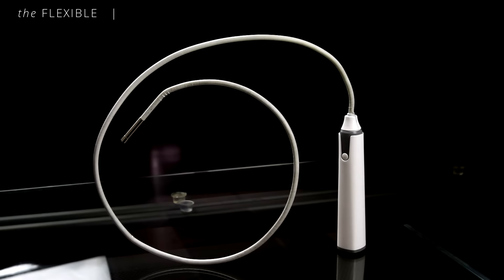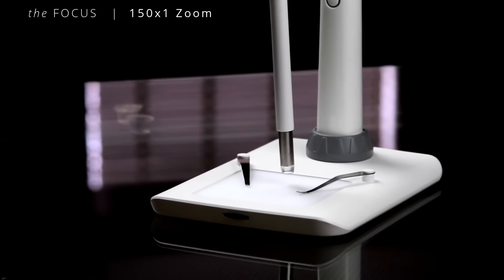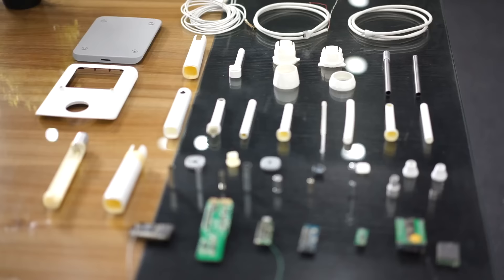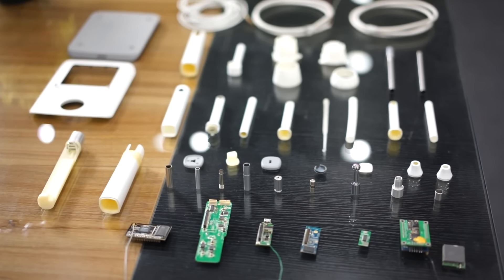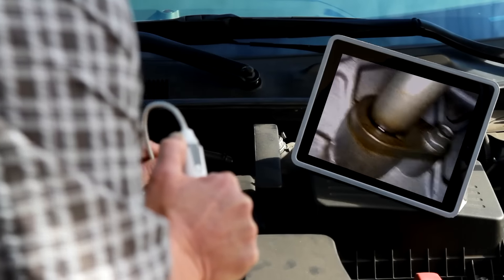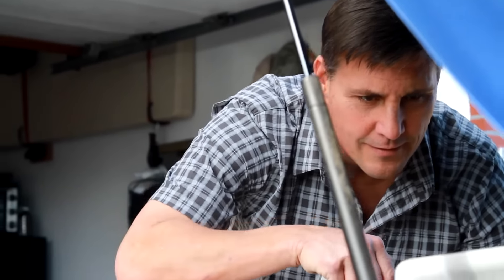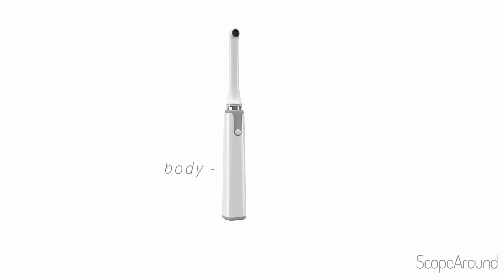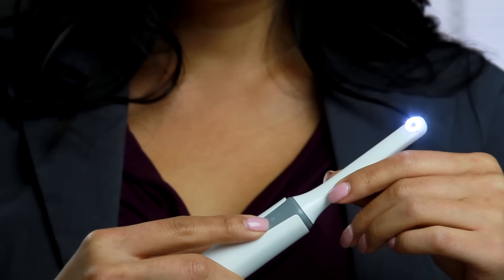ScopeAround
Under no circumstances will the YouTube channel ScopeAround be responsible or liable in any way for any content, including but not limited to, any errors or omissions in the content, or for any loss or damage of any kind incurred as a result of any content communicated in this video, whether by ScopeAround or a third party. In no event shall ScopeAround be liable for any special, indirect or consequential damages or any damages whatsoever resulting from loss of use, data or profits arising out of or in connection with the availability, use or performance of any information communicated in this video. Due to factors beyond the control of ScopeAround, it cannot guarantee against improper use or unauthorized modifications of this information. ScopeAround assumes no liability for property damage or injury incurred due to any of the information contained in this video. Use this information at your own risk. ScopeAround recommends safe practices when performing any do-it-yourself repairs and or with tools seen or implied in this video. Due to factors beyond the control of ScopeAround, no information contained in this video shall create any expressed or implied warranty or guarantee of any particular result. Any injury, damage, or loss that may result from improper use of these tools, equipment, or from the information contained in this video is the sole responsibility of the user and not ScopeAround.